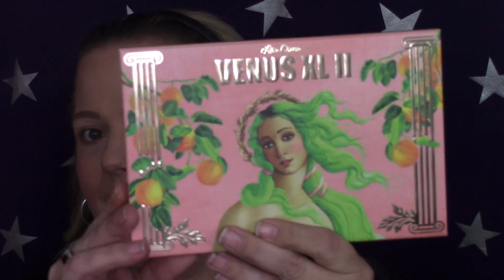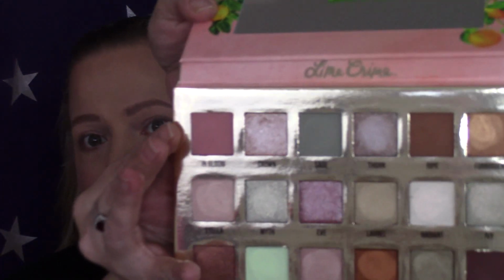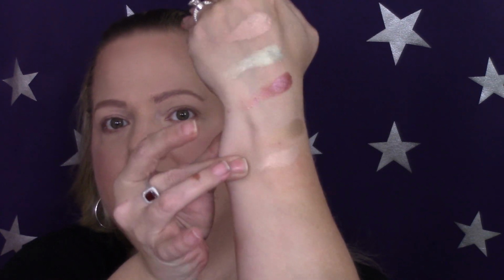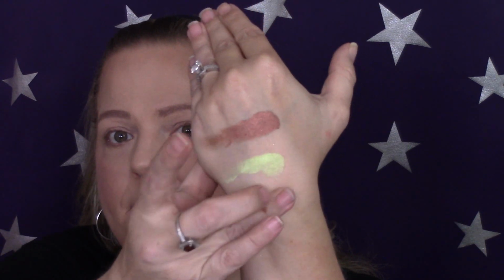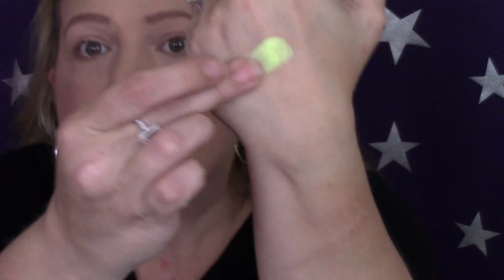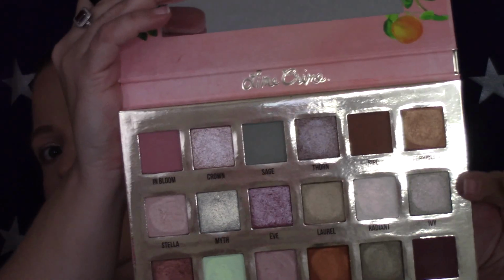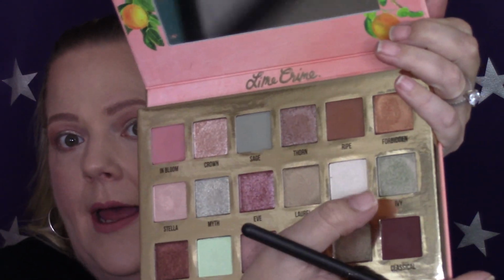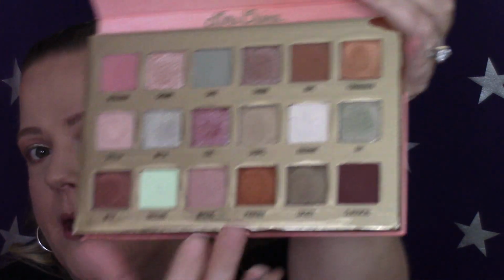NEW Lime Crime Venus XL II Palette Review, Swatches, and Demo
The Makeup Community is a social place where makeup lovers can discuss everything beauty and where we can share information about new products and products that we love.  We believe that makeup is for everybody-All genders, all skin tones, all income brackets, all abilities, all disabilities, and all levels of makeup knowledge.  We will go back to the basics and do tutorials for those new to makeup, as well as glam for those more experienced.  We will do reviews of both oldies but goodies and products new to the market.  We will also do giveaways, as a way to share and give back.  The best part of The Makeup Community is YOU!  We welcome your reviews and opinions.  If you are already a pro or a makeup maven, we value you and encourage you to step in to share your knowledge.  We strive to make The Makeup Community a fun, POSITIVE place for everybody who loves makeup!  We are currently using the Comments section as the discussion section because the Community page is not yet available on all mobile devices, but if that changes, we will let you know ASAP.  If, down the road, The Community brings in any funds, donations will be made to research Parkinson's Syndromes (self-serving, I know, sorry), Special Olympics, and LGBTQ charities. Welcome to The Makeup Community!

Twitter: @chrissieveeT (Fair warning, this is where I talk about politics)